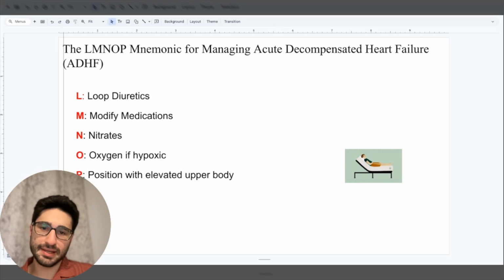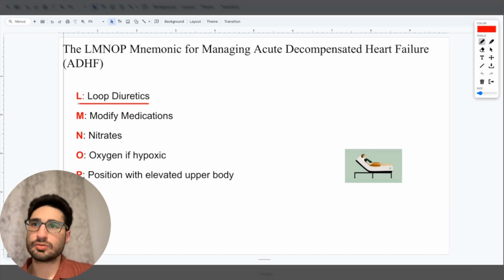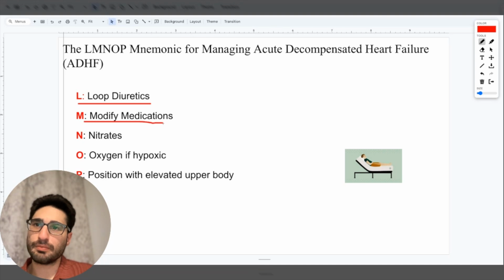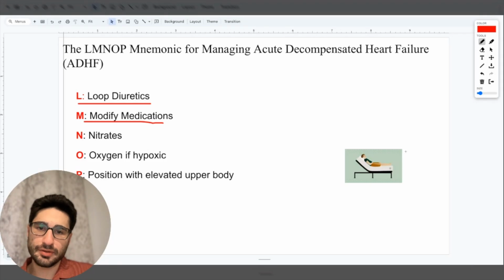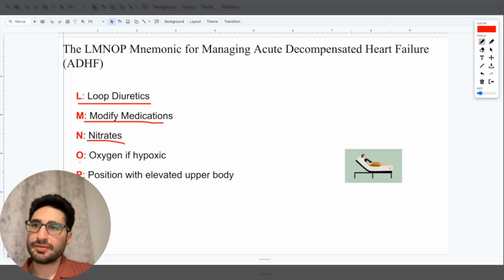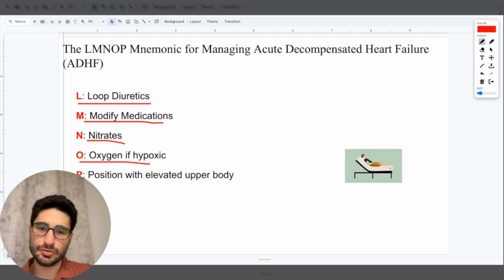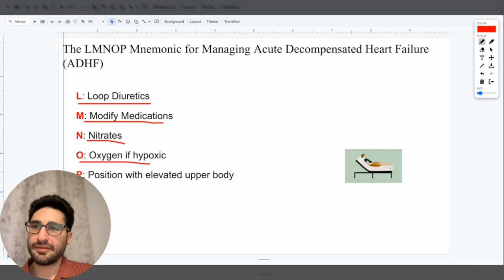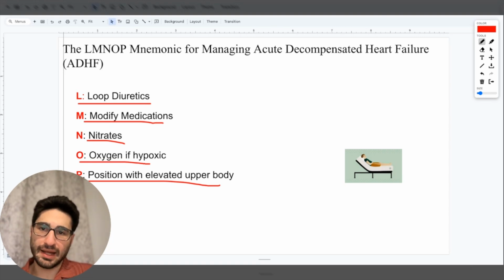The LMNOP Mnemonic for Managing Acute Decompensated Heart Failure (ADHF)